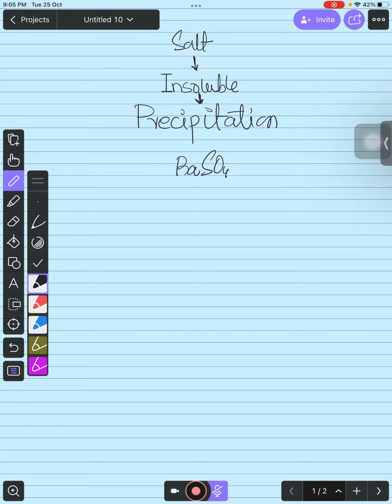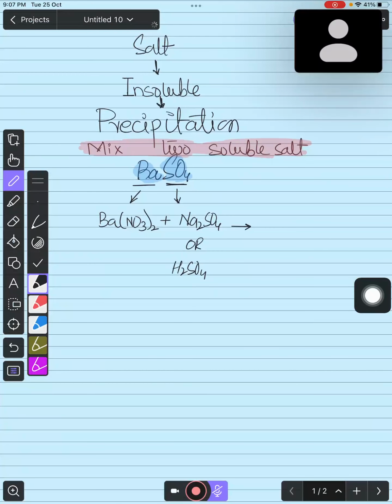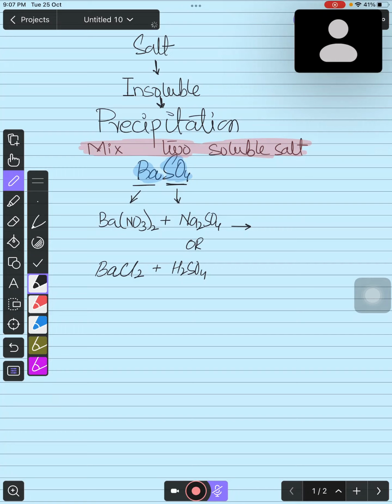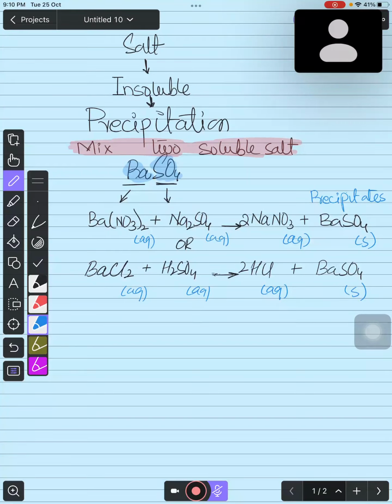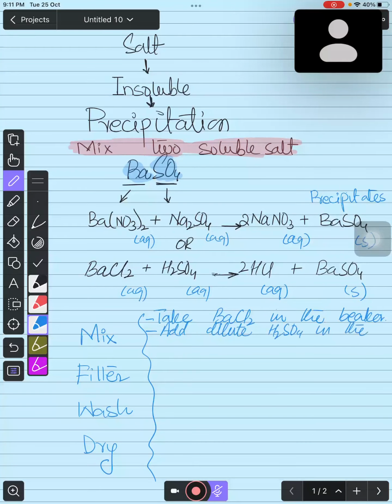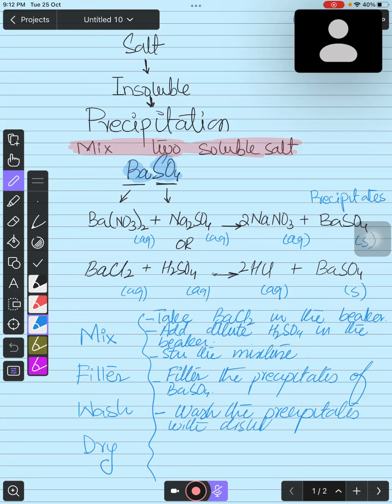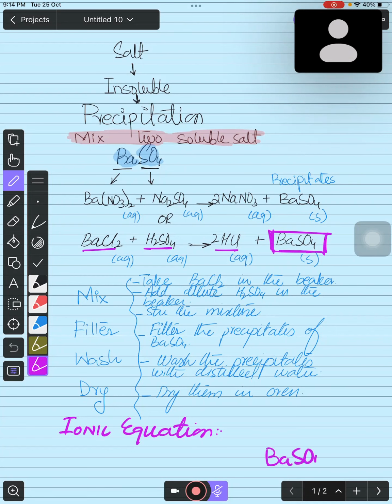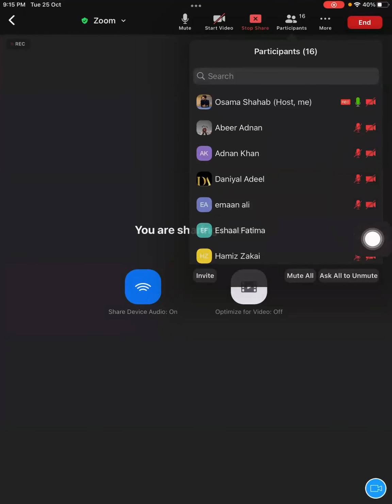Salts Part 4 - Precipitation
Method of Formation of Insoluble salts - Precipitation
Chemistry by SOS